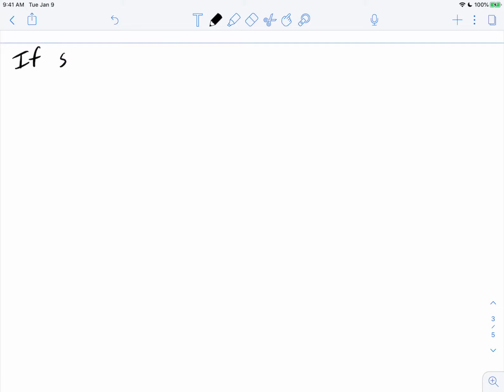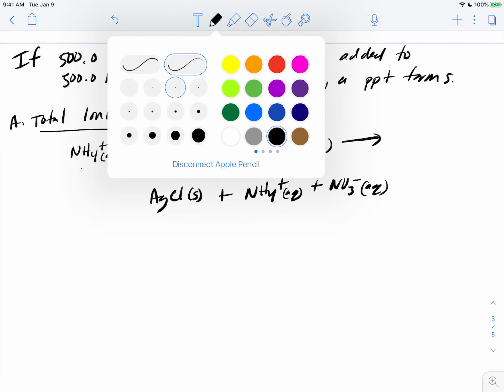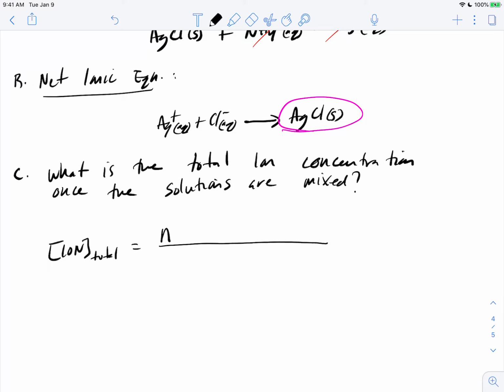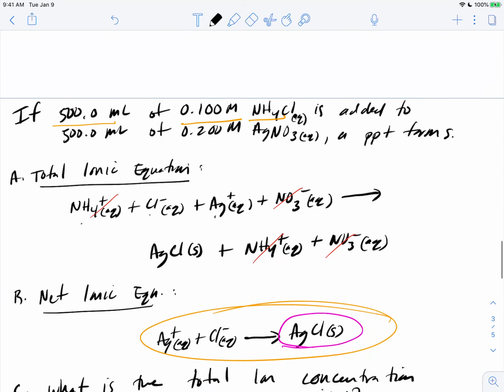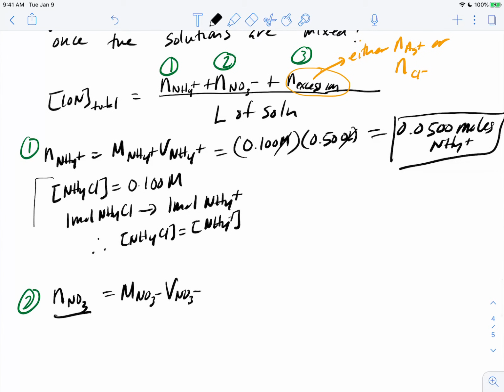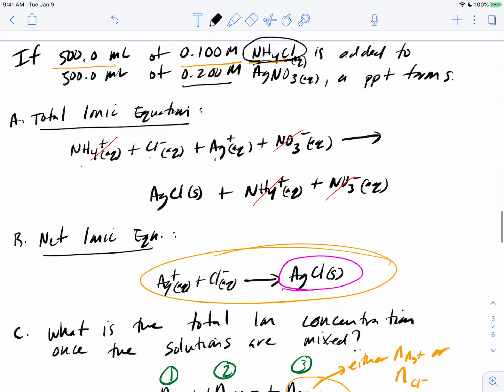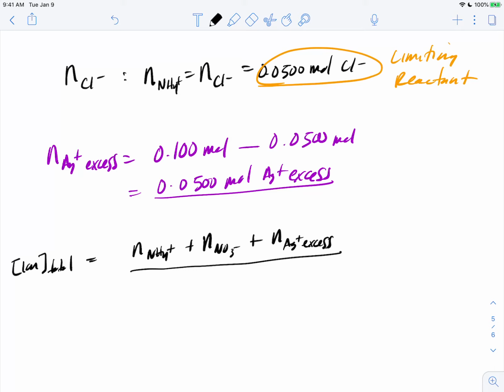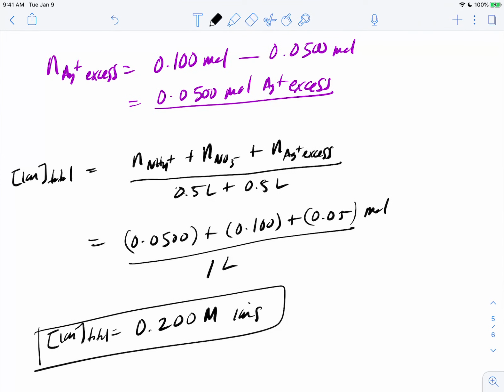Calculations Using Precipitation Reactions